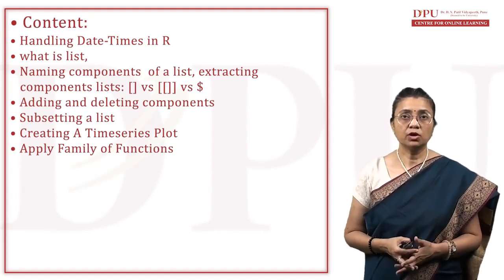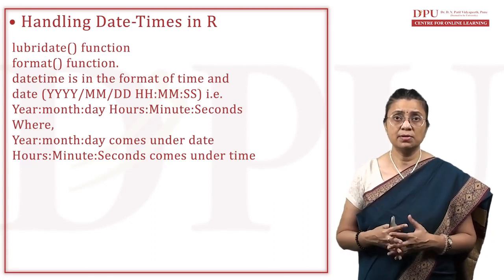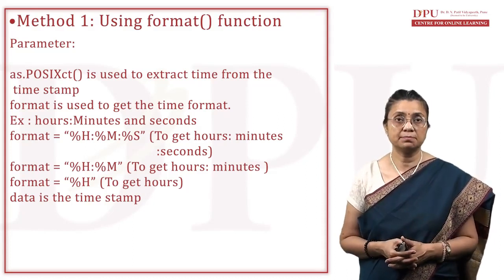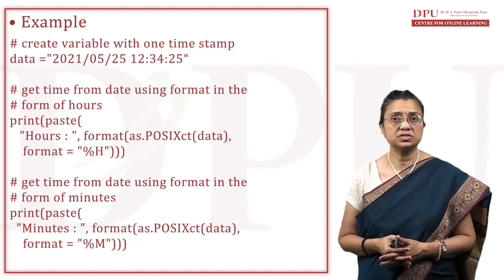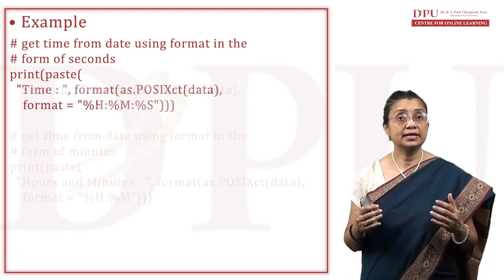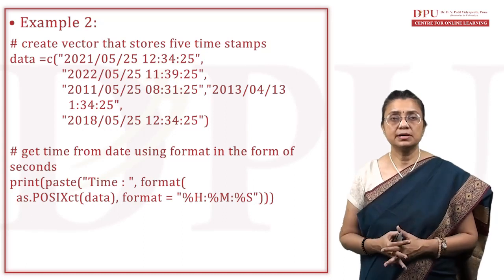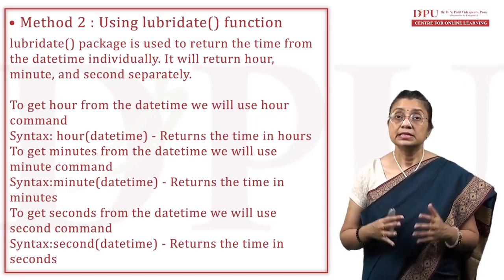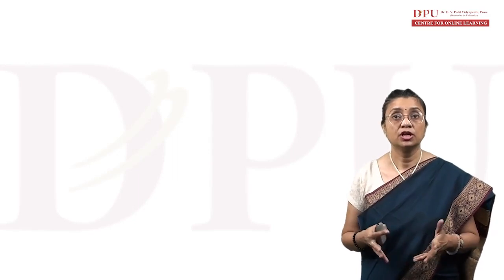Unit 7 Lists in R Video 1